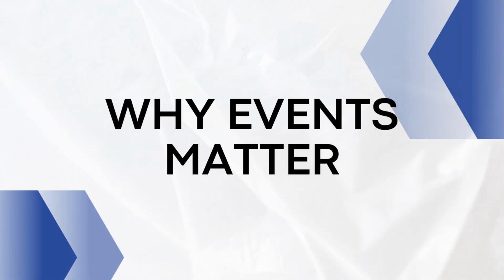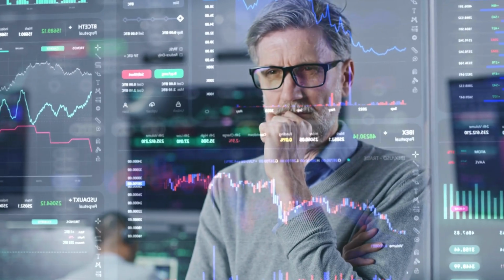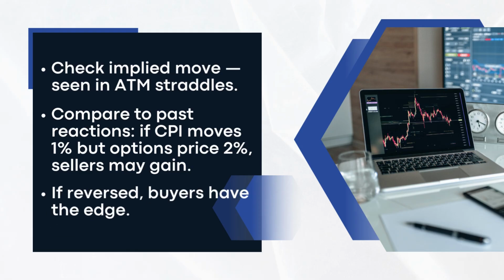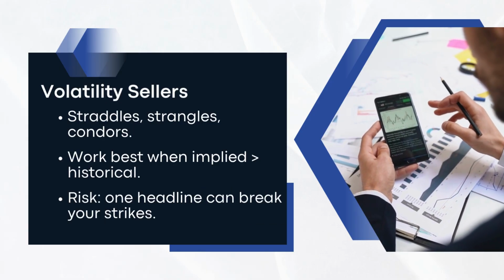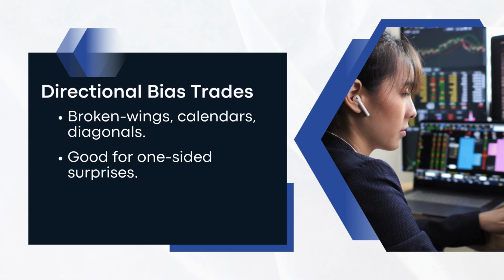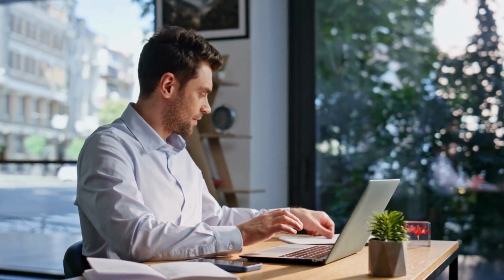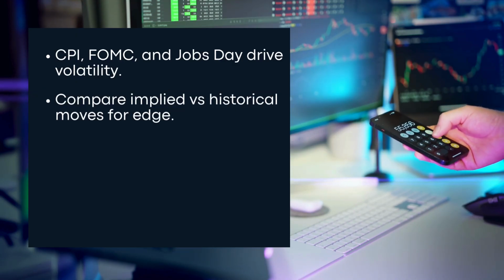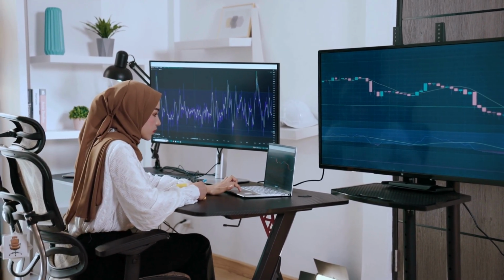Trade Big Events Like a Pro 💥 | Options Strategy for CPI, Fed, and Jobs Reports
CPI releases, Fed decisions, Jobs Friday — they move markets fast. ⚡
For options traders, these macro events bring huge opportunity — and even bigger risk.

In this video, we break down how to:
📊 Read what the market’s already pricing in
💡 Choose the right strategy for volatility spikes or crushes
🧠 Manage risk before, during, and after the event

Whether you sell premium, buy volatility, or trade directional setups, this guide will help you build an event-driven options game plan like a pro.